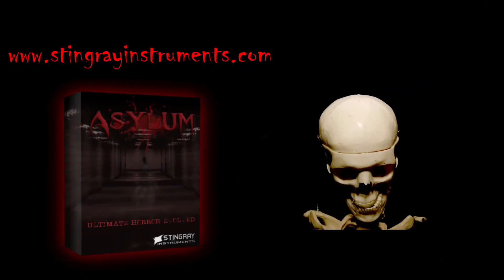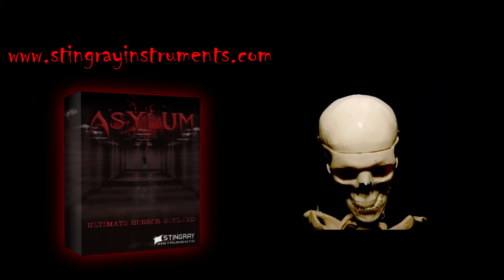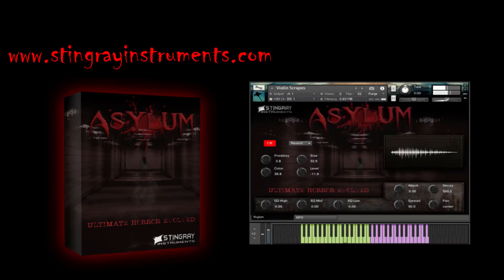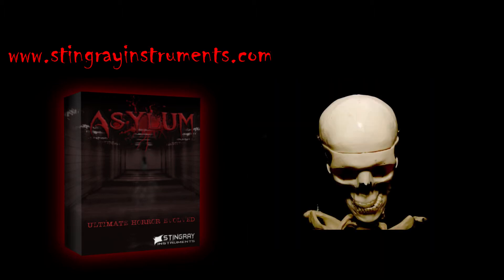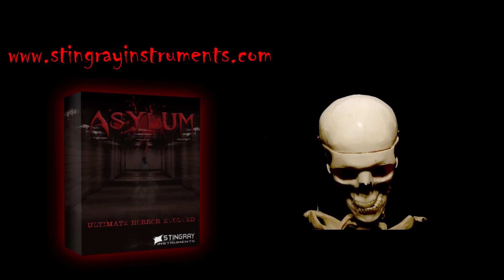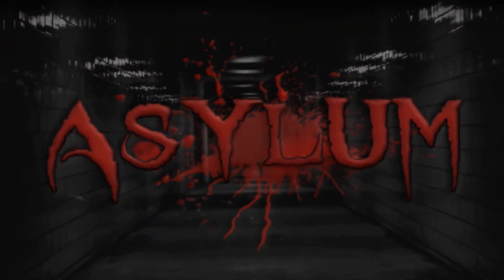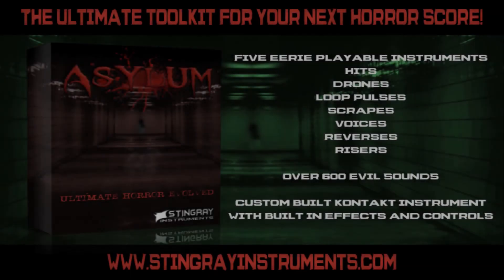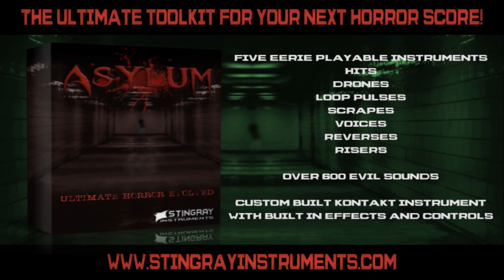Stingray Instruments - Asylum Virtual Tour - Releases September 1st 2020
Welcome to your worst nightmare!  Well, there isn't actually anything resembling a nightmare when it comes to our first full sized Kontakt Full 5.8.1 library.  We wanted to not just do more of the same, but create some truly unique and inspiring sounds that you won't find anywhere else.  Where else can you find the door under my house creaking horribly or my dog being rather angry at the postman?  If we could sample it, we did and we have ended up with a really nasty, disgusting and horrid library which in parts will make your skin crawl.

Compressed down to 1.56gb, Asylum is a horror toolkit with a combination of dry and pre-designed sounds.  There are two versions available, the Kontakt with WAVS or just the WAVS (at a discounted price).  We will release Asylum on September 1st 2020!  There are over 600 samples and one shots and it is our biggest library yet.

5 melodic instruments with four multis.
16 granular drones
Over 40 pulses and sequence beds
Haunted Wooshes
Reverses
Glitch Hits
Atmospheric Hits
Ambient Hits
Creaking Doors
Chains
Bowed Metals
Metallic Resonances
Violin Scrapes
8 and 4 bar risers
Traditional (yet subtle) Hits
Glass Resonances
Demonic Entities and Screams
A couple o'clocks
Electrostatic Ambiences
Monster Noises
Horror Scrapes

There is more than enough here to create your own spooky atmospheric scores or why not combine with other libraries and mix and match.  Also, for bloggers, podcast people and youtubers, the WAV version has enough horrific sounds to keep your content suitably nasty over the holiday season.

After our first releases we listened to feedback.  These include:

-  The library is drier so you can add your own fx.
-  We have included our own onboard FX engine.
-  Sample start times have been adjusted so they play on the grid.
-  Clear GUI.
-  Intuitive colour coding of keys in both Kontakt and Komplete Kontrol
-  Now downloading through Pulse downloader with serial numbers and personal watermarks.

Here at Stingray Instruments we want to continue to bring you affordable yet high quality tools for your own compositions.

Cost:

Kontakt+WAV version:  £49.99 full price, £34.99 on intro through September.

WAV only - £19.99

Cheers and have a Stingray Instruments day!